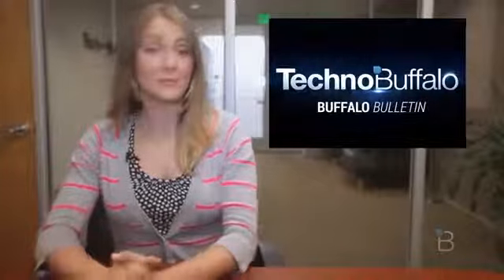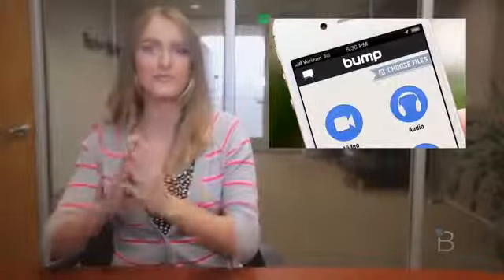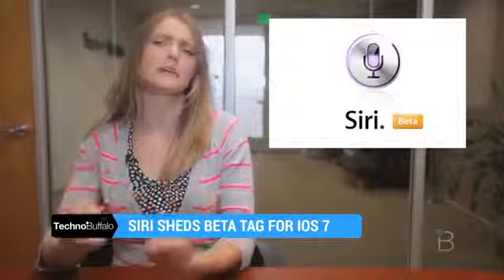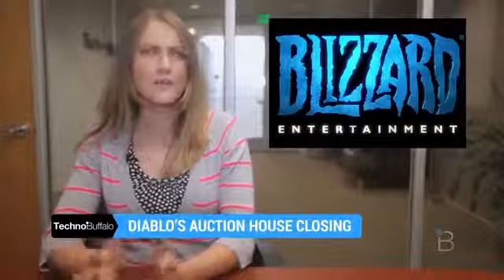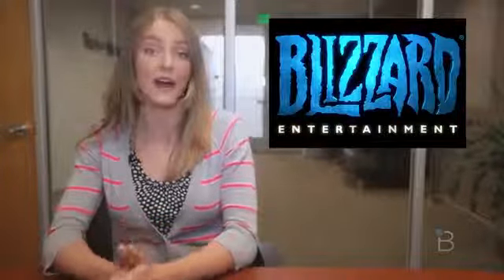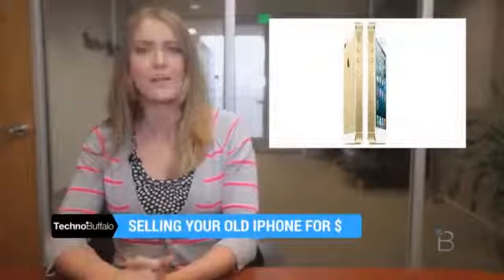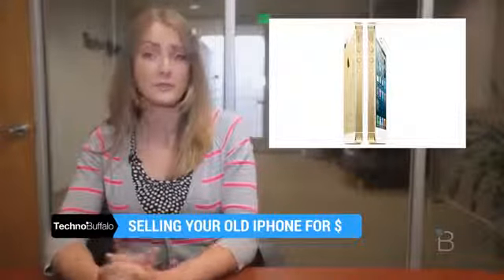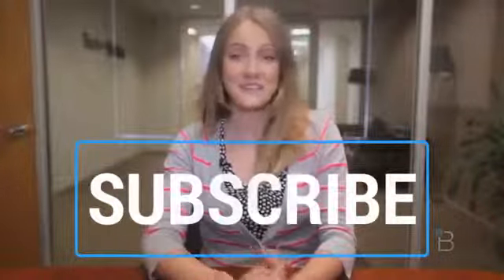Siri, Diablo 3, Google Buys Bump and More Buffalo Bulletin